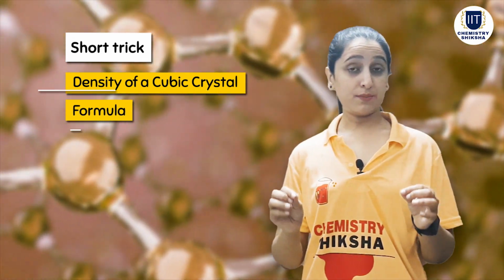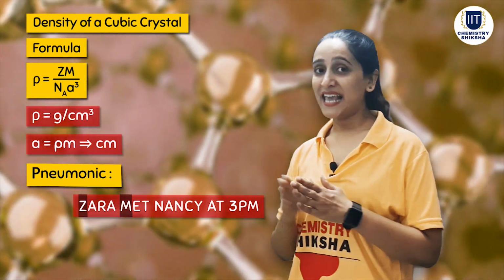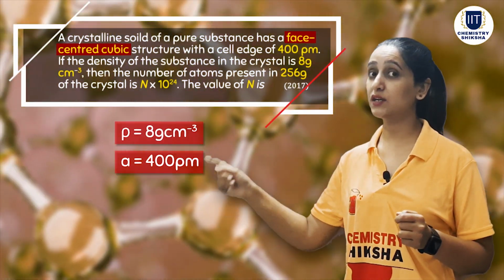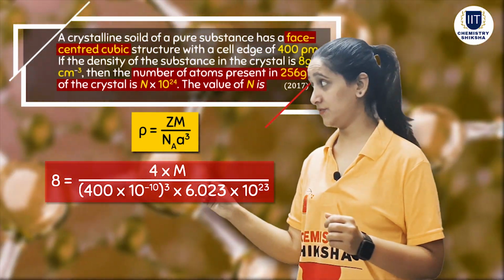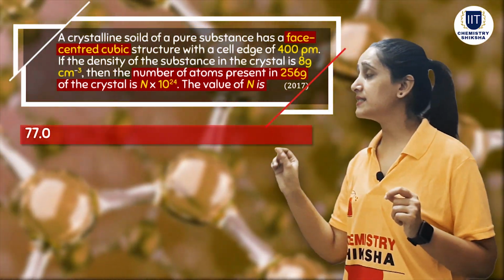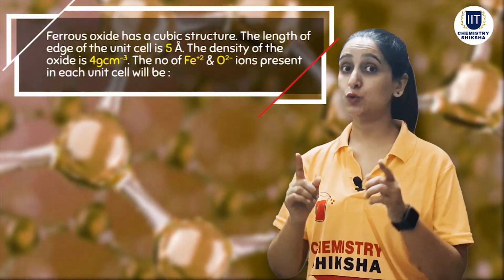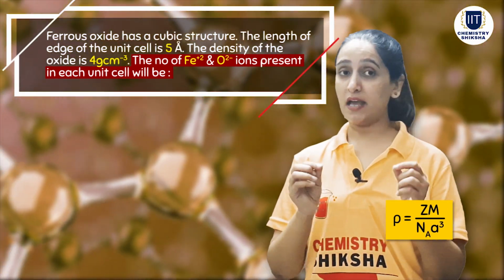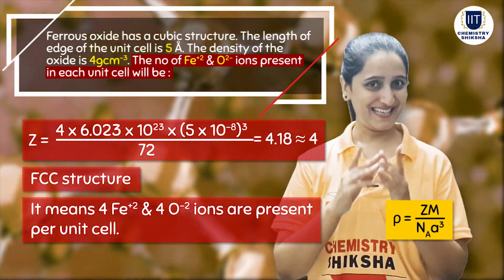ShortTrick/DensityofaCubicCrystal/SolidState/Class12Chemistry/JEEMains/NEET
JEEMains/NEET
This video has a short trick/pneumonic to remember the formula to calculate the density of a cubic crystal. Also this video has questions from previous year JEEMains and NEET.